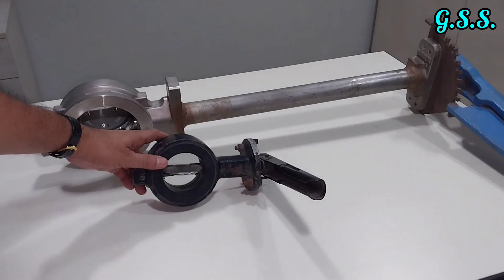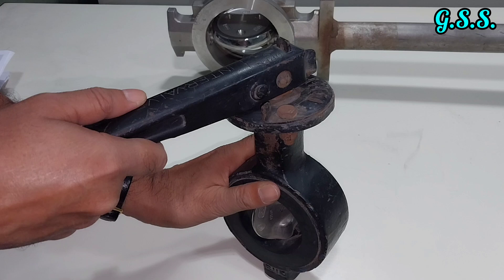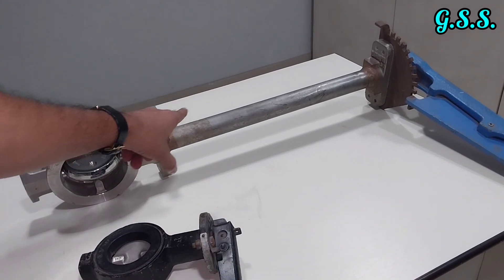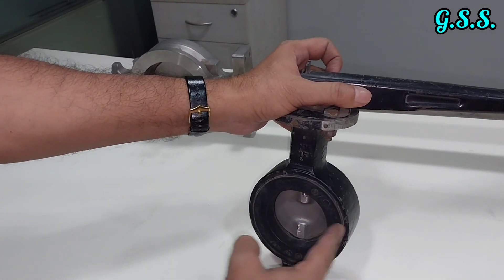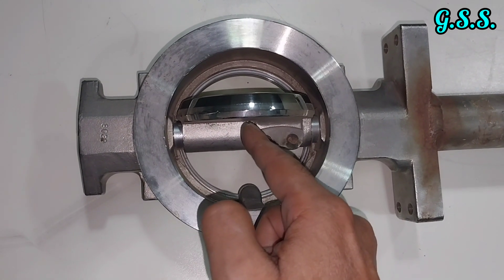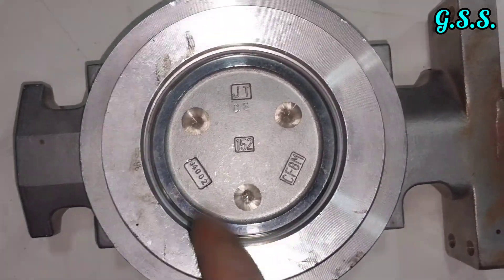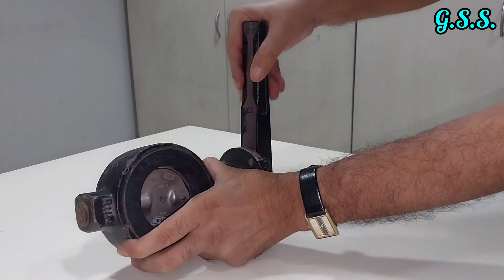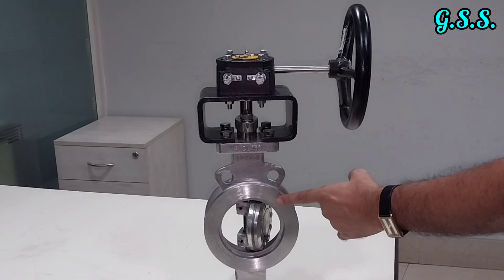Piping Engineering : Butterfly Valve - Centric vs Eccentric and Ordinary vs Cryogenic